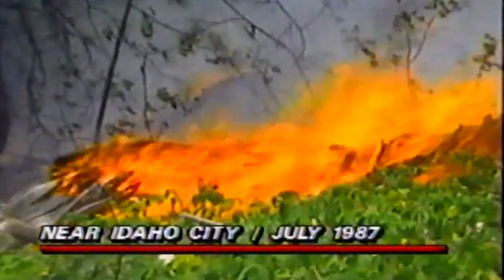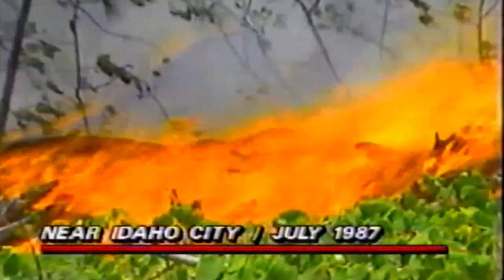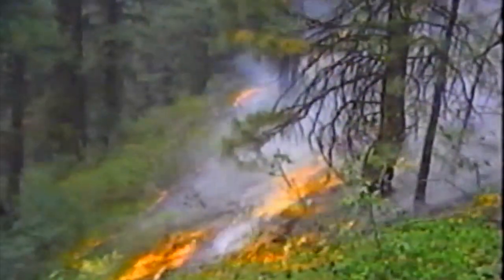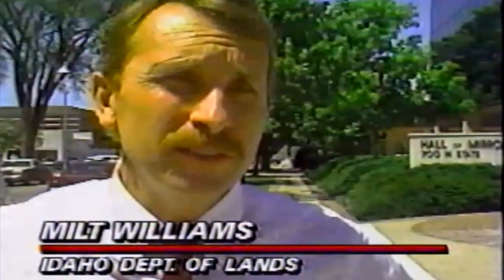April '88 Health headline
In April of '88 AK Lienhart did a health headline on skin cancer. She used a b-roll package that came from the Ford modeling agency featuring KTVB's Leslie Ross!